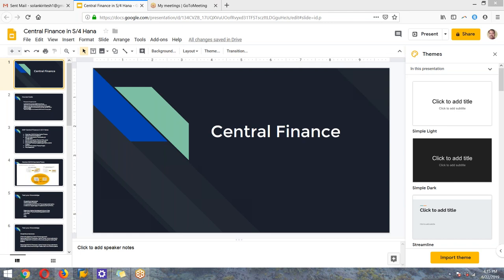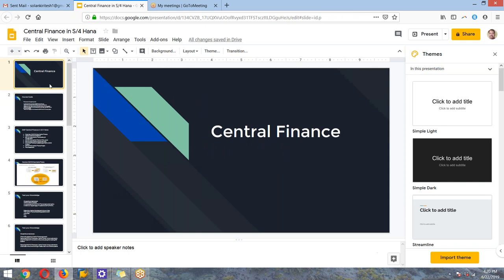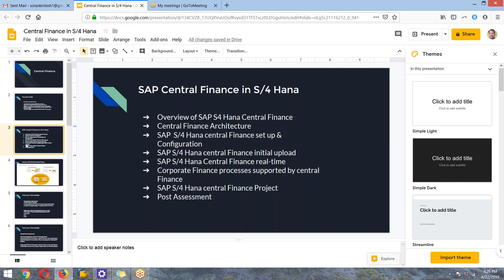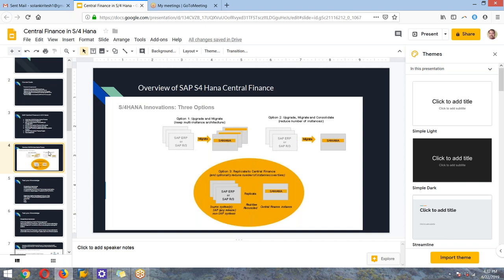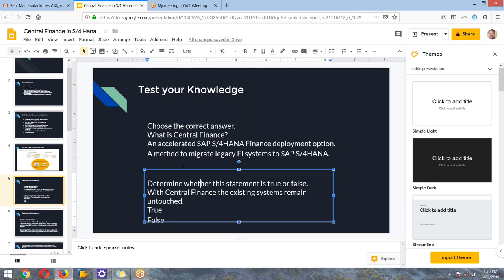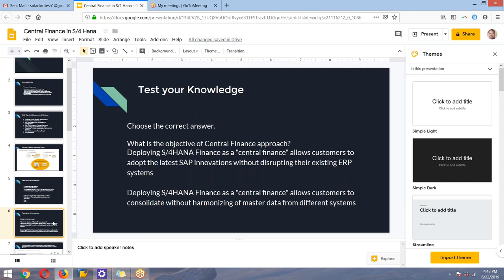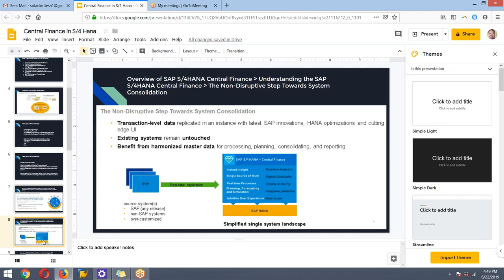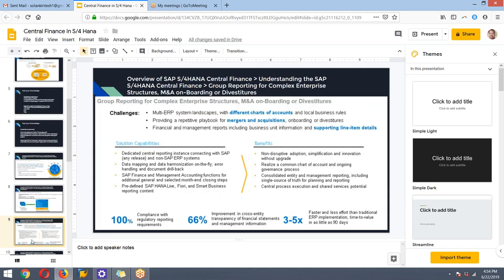introduction centralfinance sapfico